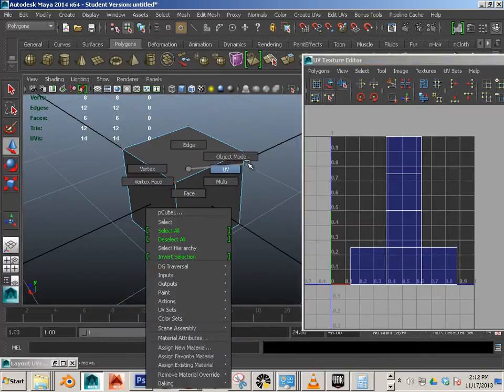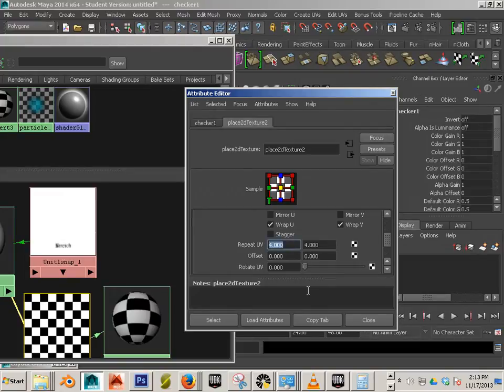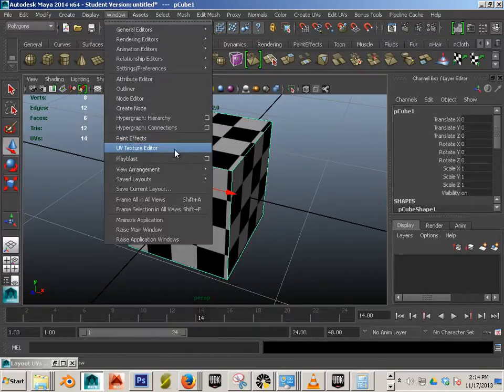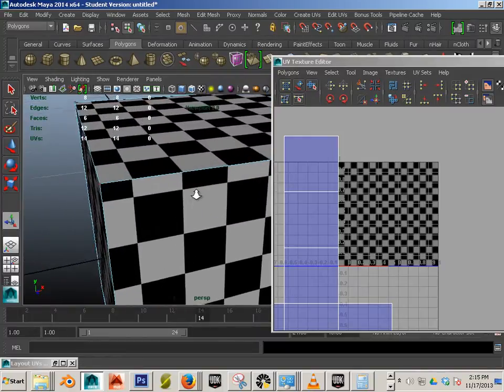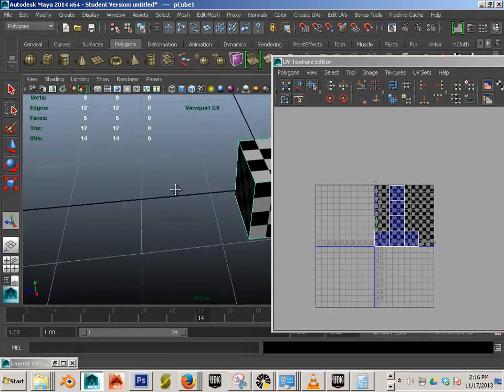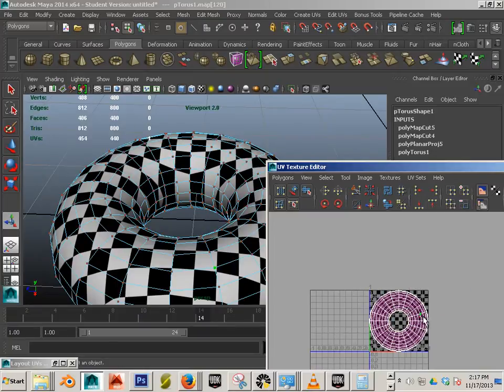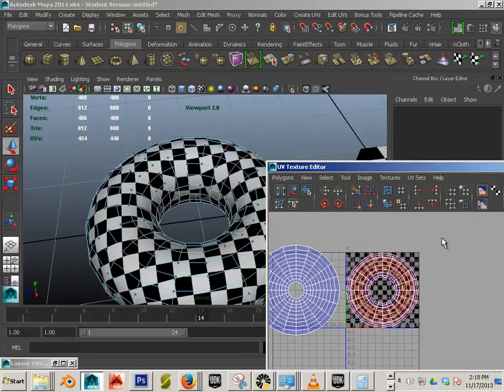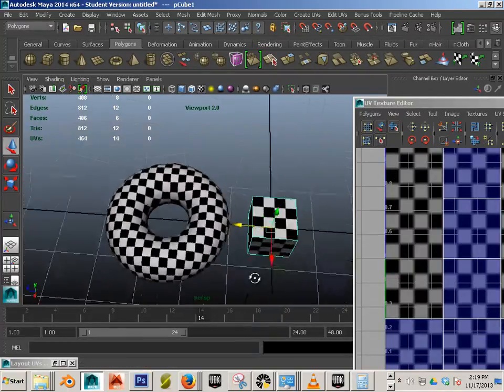0105 (Maya Texture basics) Using a checker pattern